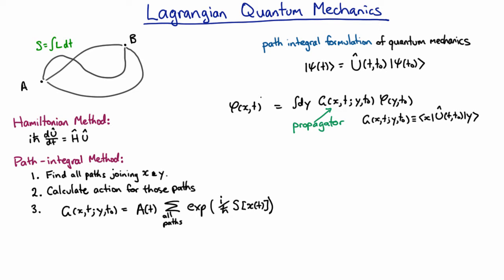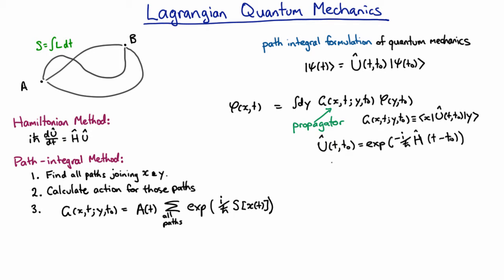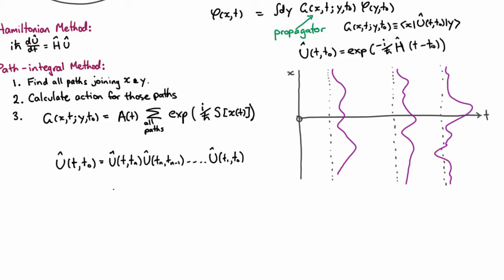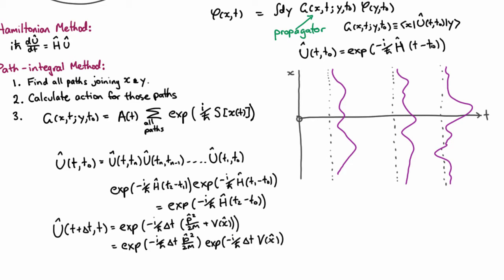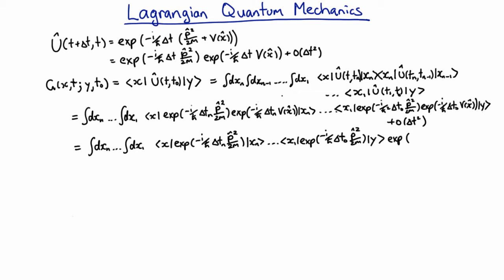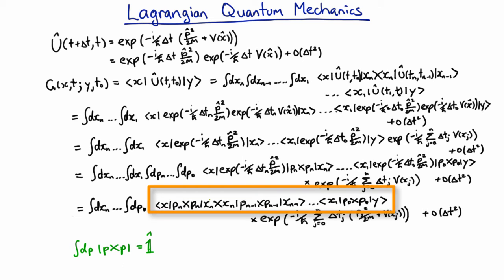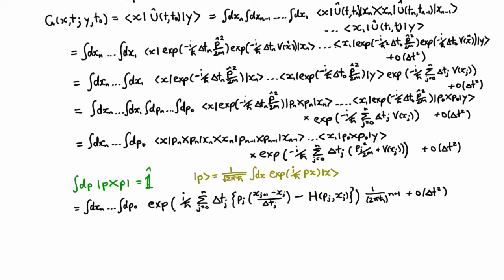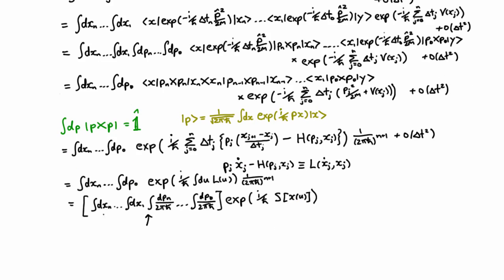Phys3001 Lecture 18.1